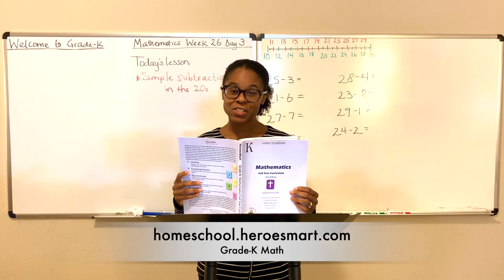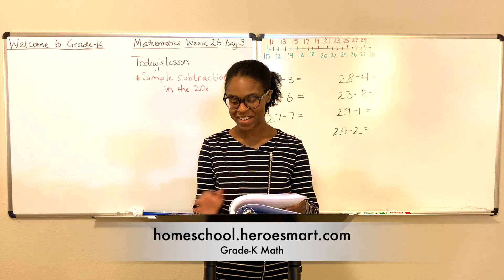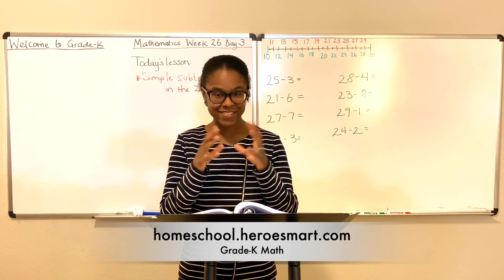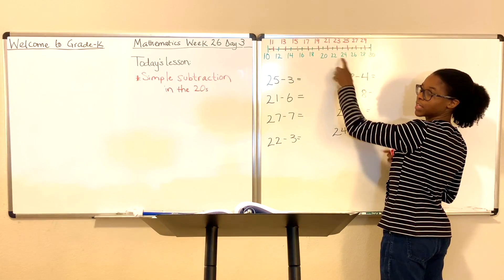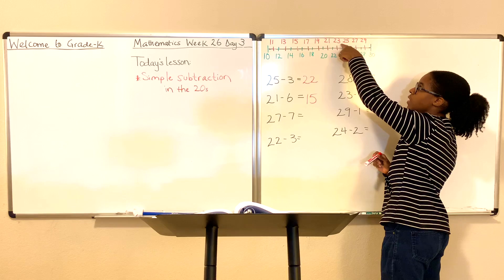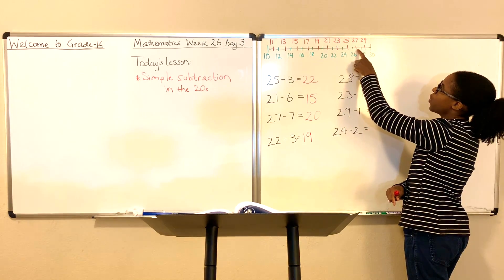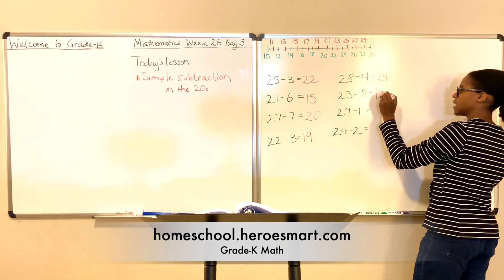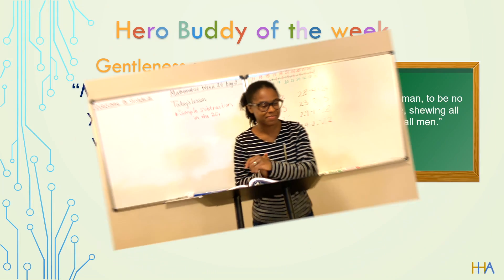Subtraction | Week 26 Day 3 | Grade-K Math